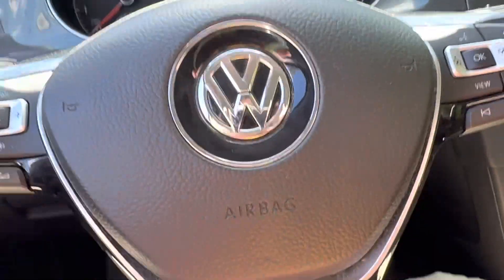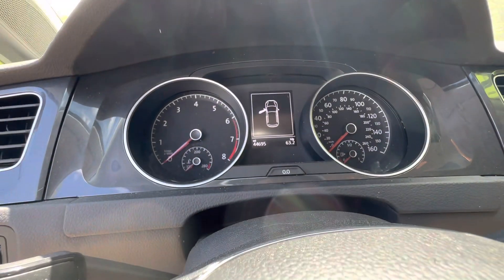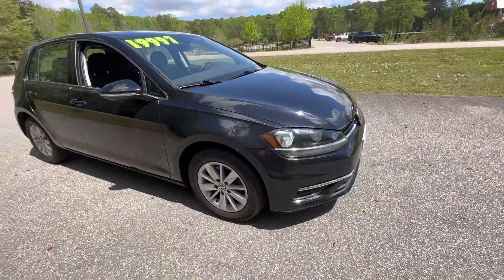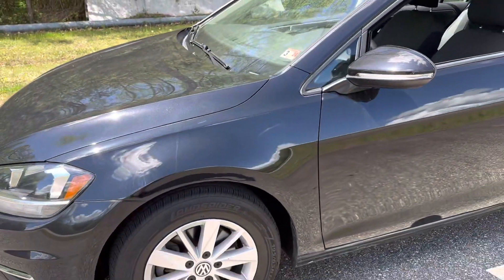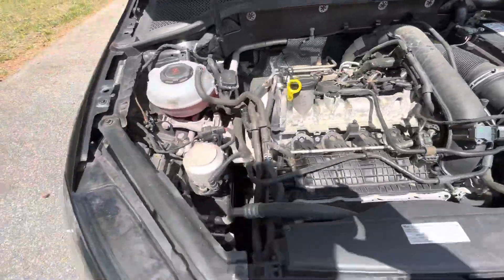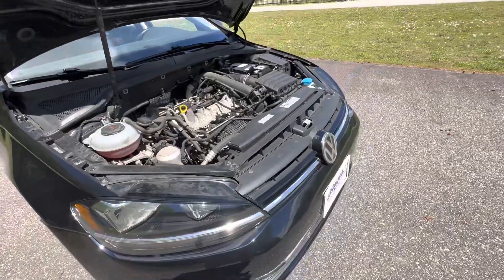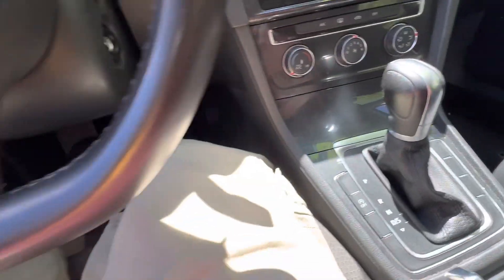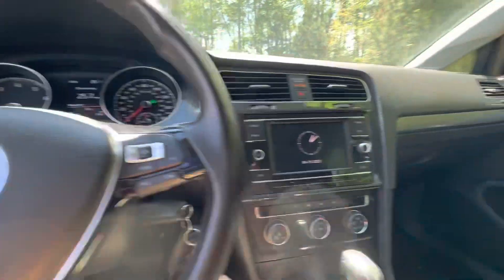Could this 2019 VW Golf Wagon be my next car?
Test driving a 2019 VW Golf Wagon. Could be my next car.